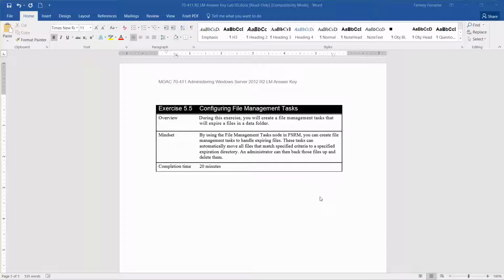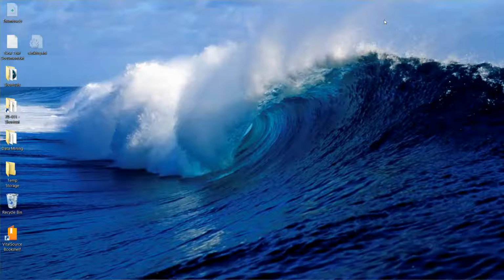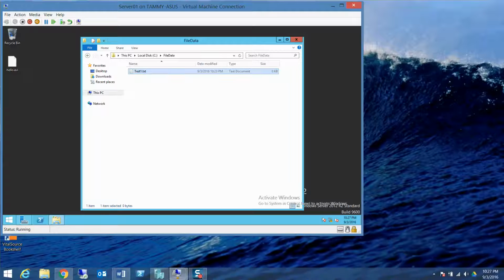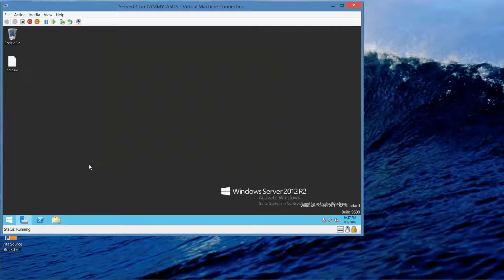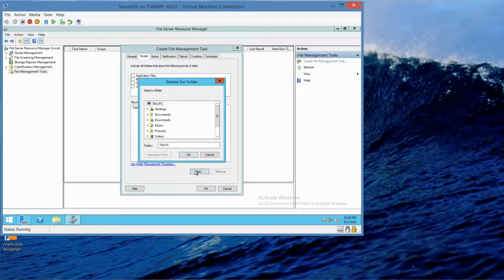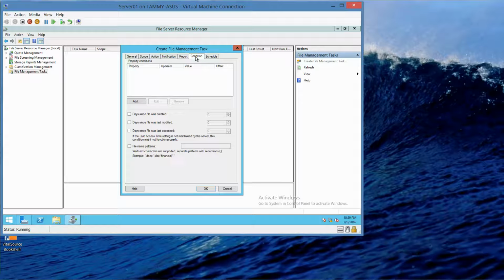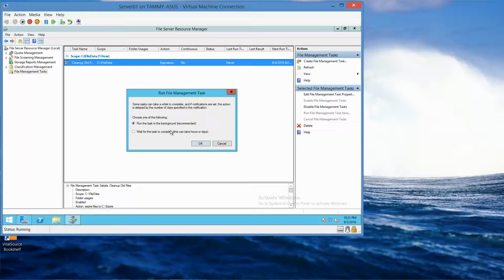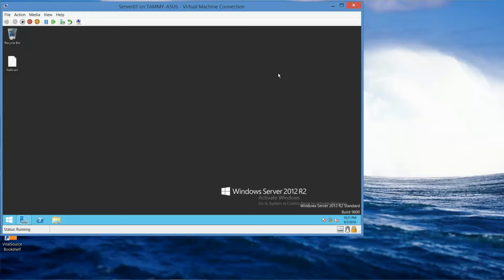70 411 Lab 5 Configuring File Management Tasks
During this exercise, you will create a file management tasks that will expire a file in a data folder